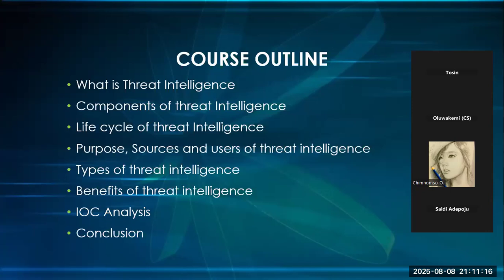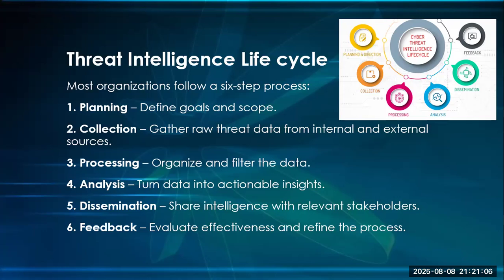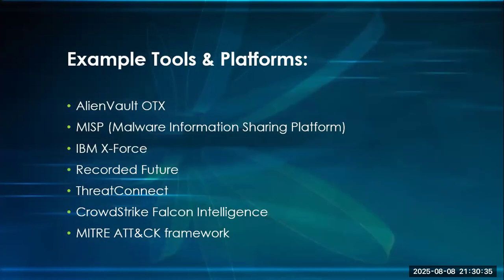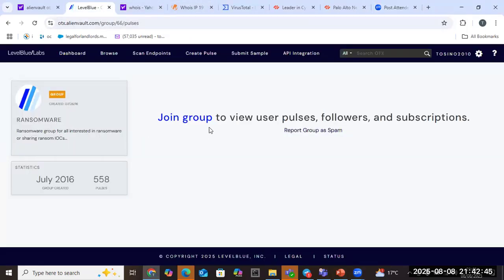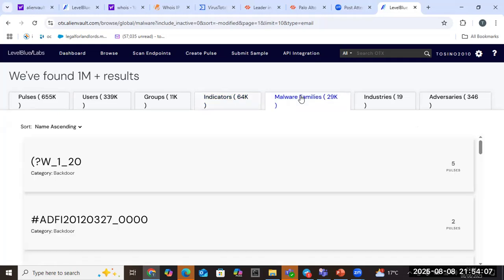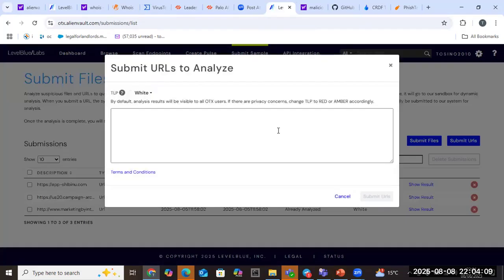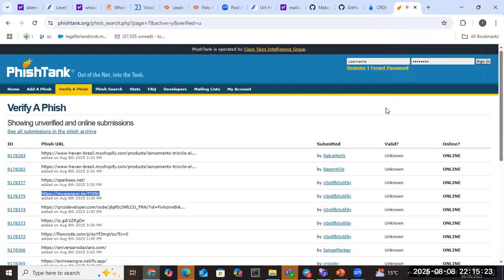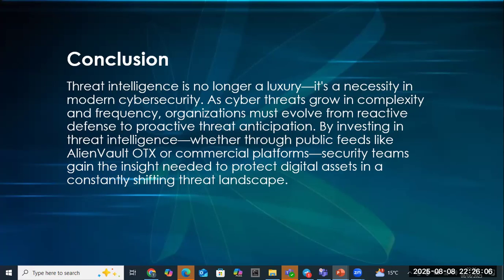CYBER SECURITY 08AUG25